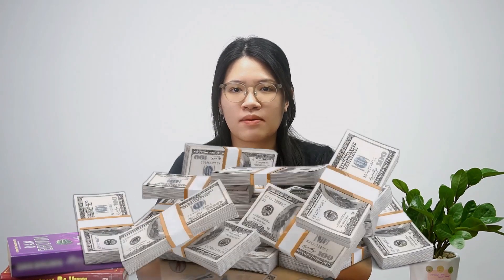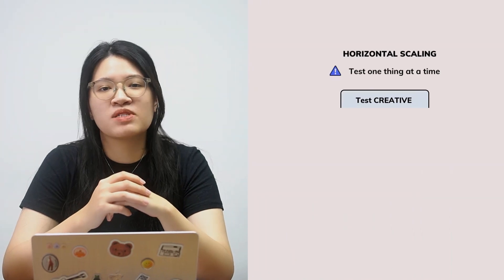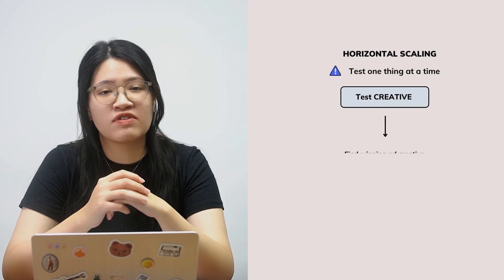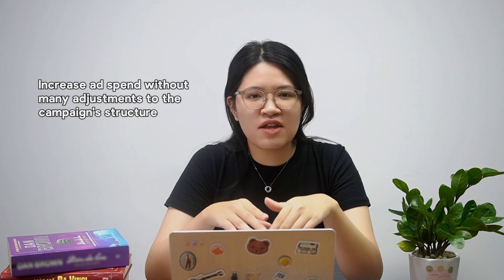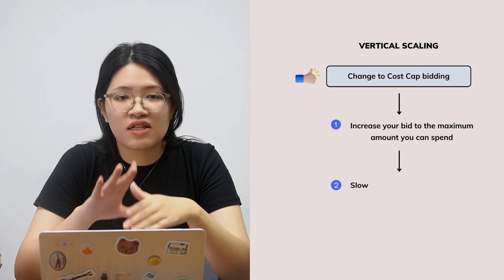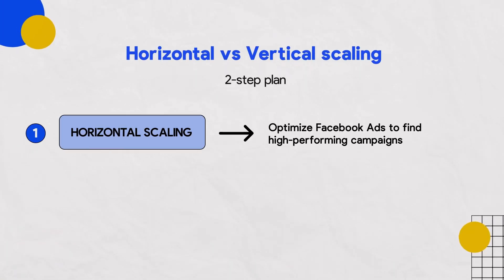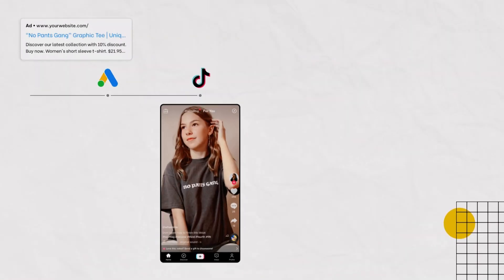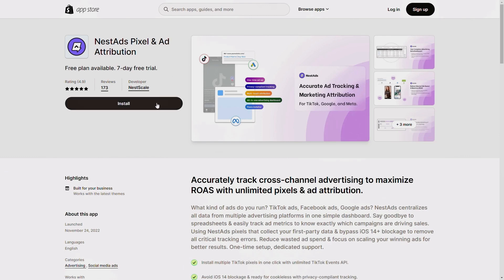SMARTER Facebook Ads Scaling Strategy in 2024 (Maybe you are doing things wrong!)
How to scale Facebook Ads? Scaling your Facebook Ads isn't just about investing more money. It is a well-planed strategy that involve a lot of things including ad creative, audience, bid and also budget.

In this video, we will lead you through exactly 2 straightforward  ways to scale your Facebook Ads to turn clicks into real conversations and drive positive results. It's time to scale your FB Ads like a pro and take your business to new heights.

Timestamps:
0:00 Intro
0:25 Overall about FB Ads scaling
0:51 Horizontal scaling - Fb Ads creative
2:57 Horizontal scaling - Fb Ads audience
4:56 Vertical scaling
6:27 Horizontal vs Vertical scaling
7:18 New Fb Ads scaling strategy

👉🏻Want to collect accurate data from your advertising campaigns and uncover customer journey insights?  NestAds will bring to you all these data in one single dashboard and confidently make data-driven decisions. Give NestAds - Shopify ad tracking and marketing attribution a try to maximize your ROAS